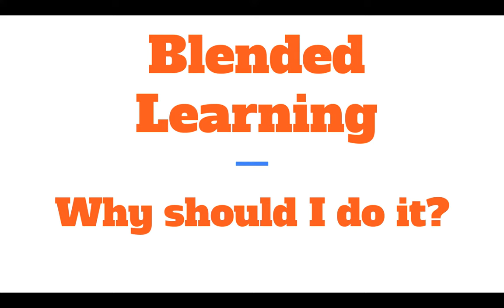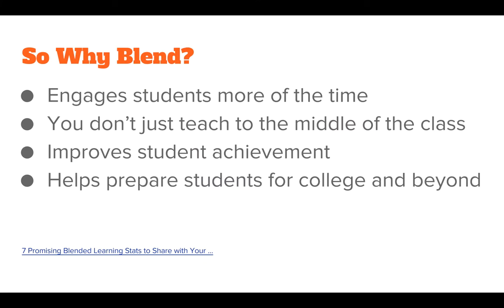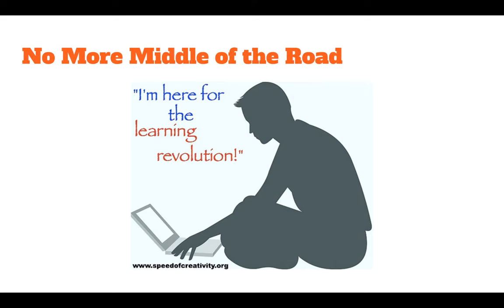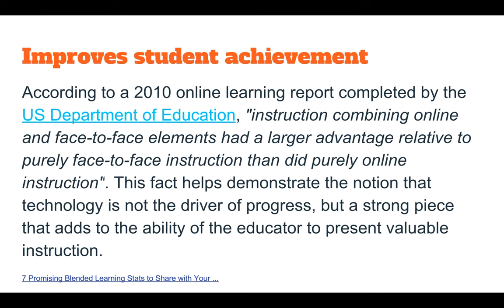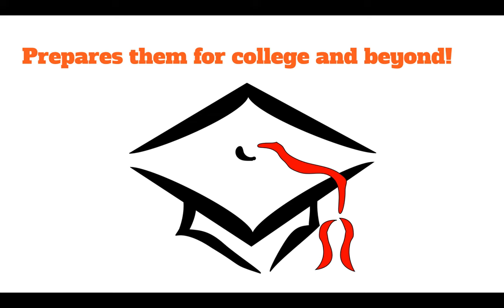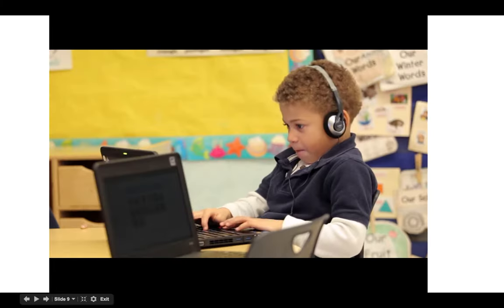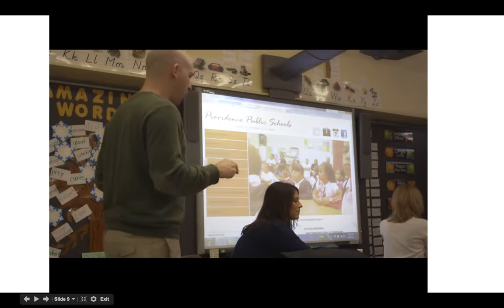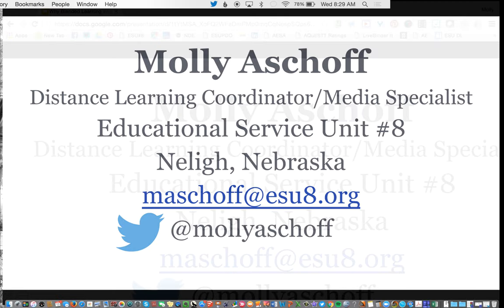Blended Learning The Why Webinar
This is webinar 2 in the Blended Learning series.  This webinar explains the WHY of blended learning.